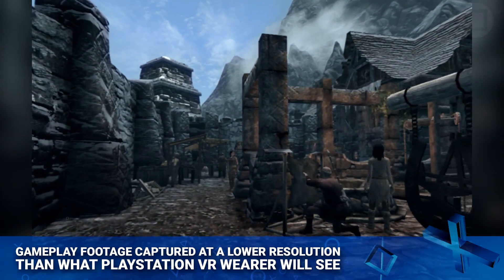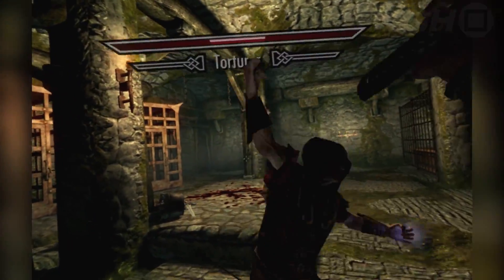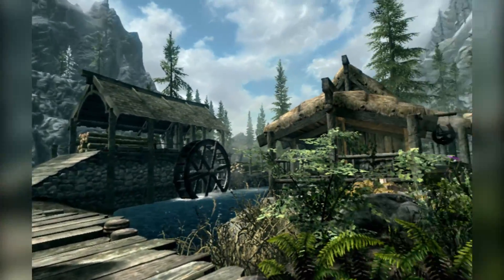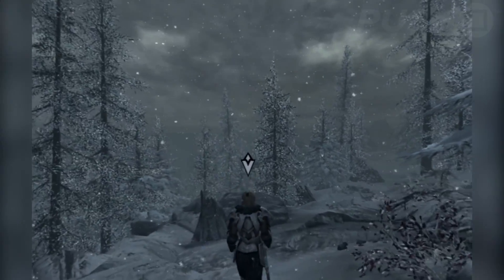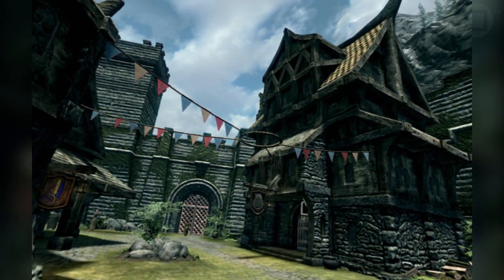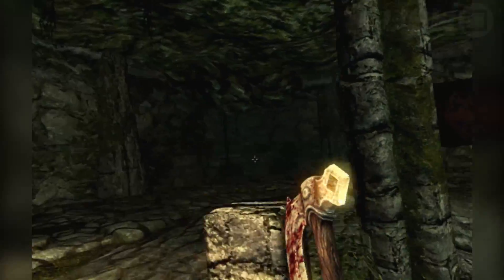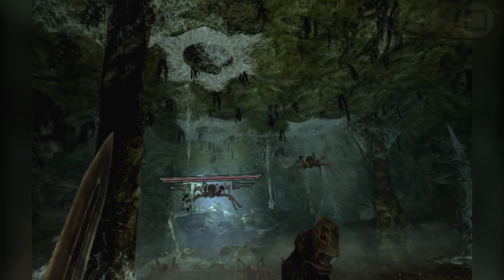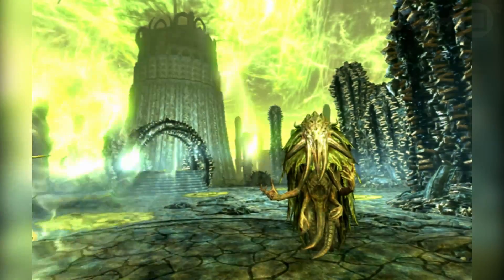Skyrim VR PSVR Review: Fus Ro Dayum | PlayStation VR | PS4 Pro Gameplay Footage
Skyrim VR is one of the most spectacular PlayStation VR games to date, brilliantly converting Bethesda's enormous open world to Sony's virtual reality headset. Watch on for our Skyrim VR PSVR review, alongside PS4 Pro gameplay footage.

Skyrim VR PS4 Controls: DualShock 4 or PlayStation Move? | PSVR | PS4 Pro Gameplay Footage